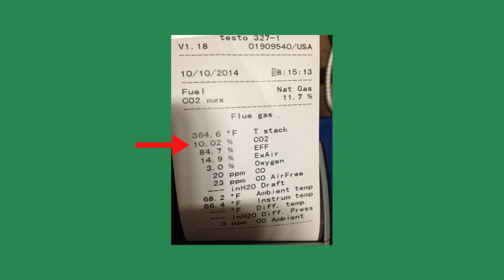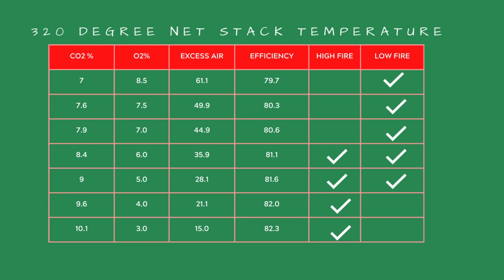Case of the warped burner head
In this case, the service technician informed me they had to replace the burner head every two years. He asked what i thought the cause was.